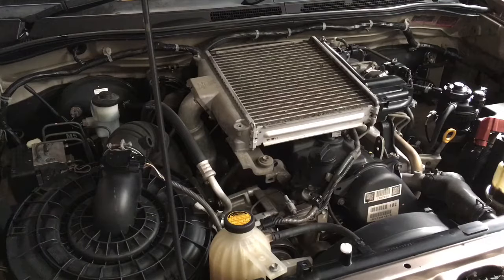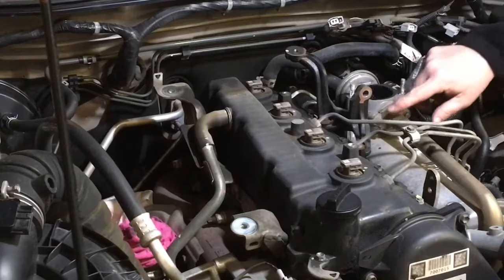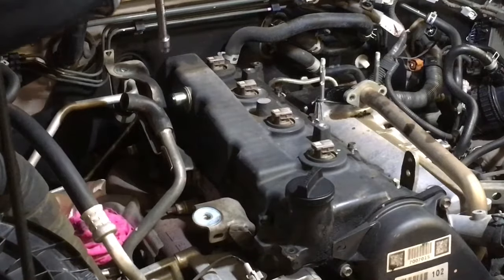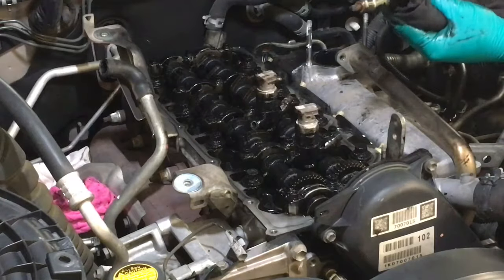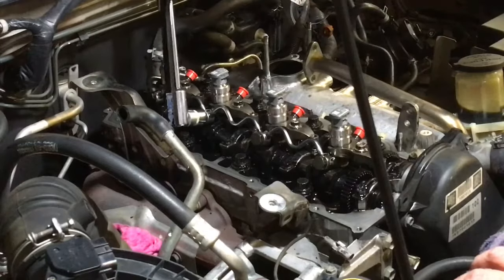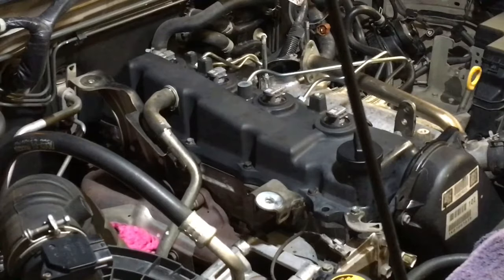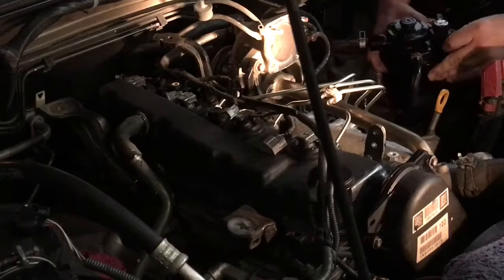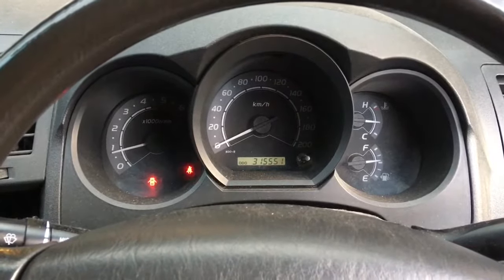DETAIL INJECTOR REPLACEMENT KUN26R 2005 2006 HILUX Vigo 1kd/ftv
A 2019 VIP GROUP VIDEO Toyota hilux 2005, pre egr cooler easiest to work on remove & refit new Injectors, just procedure, add hours of cleaning & preparation work.
HILUX VIGO
ONLY 2005/2006